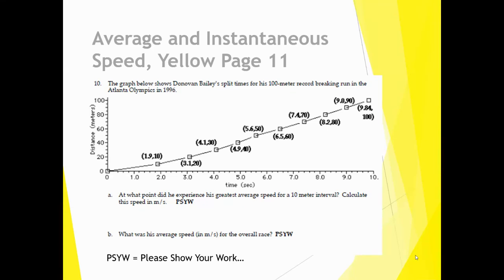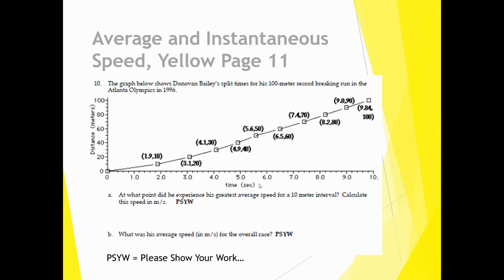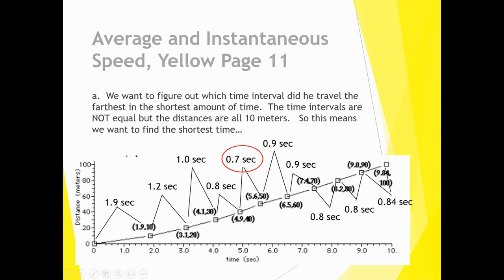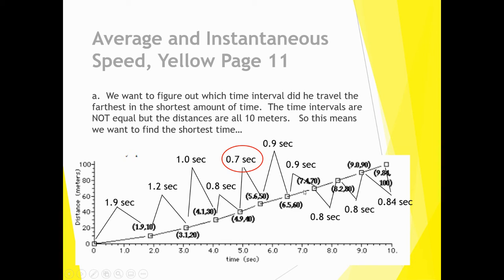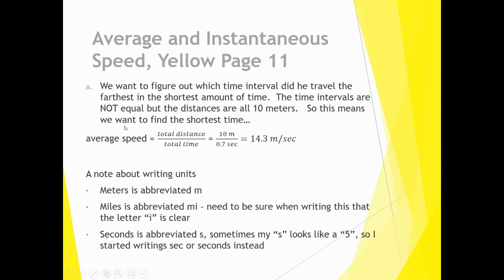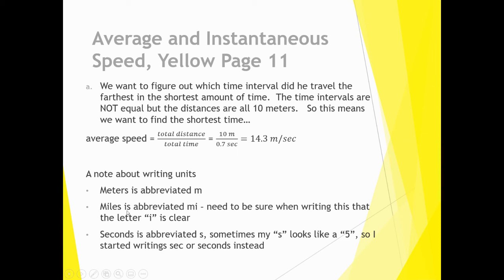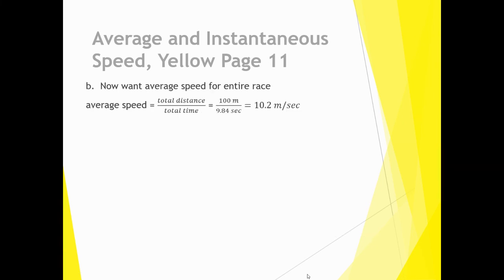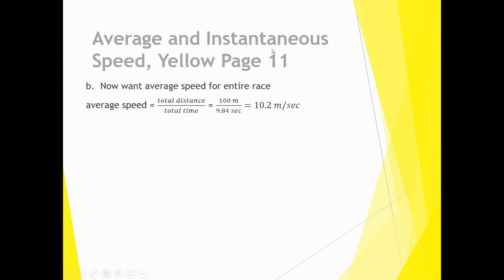#35 Chapter 3, Topic 4 cont.